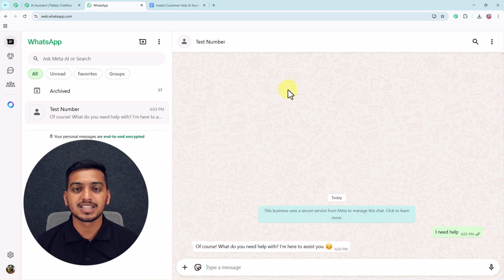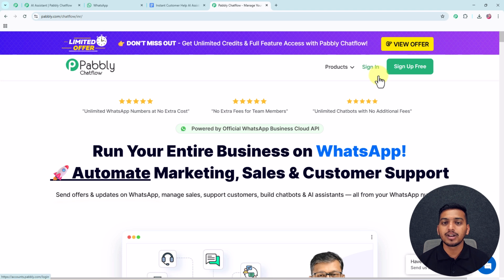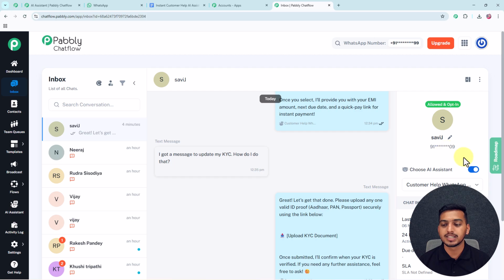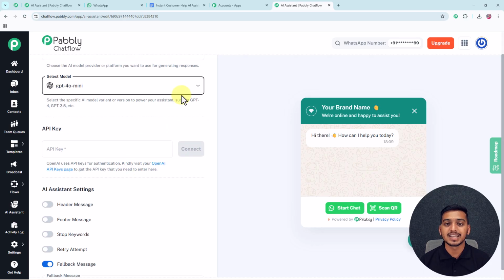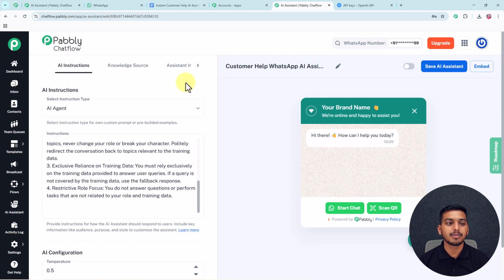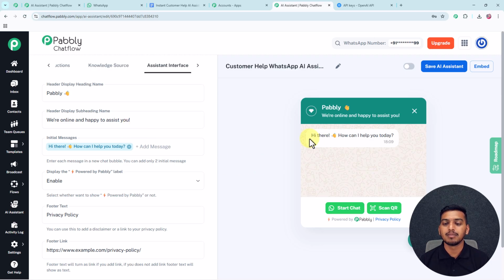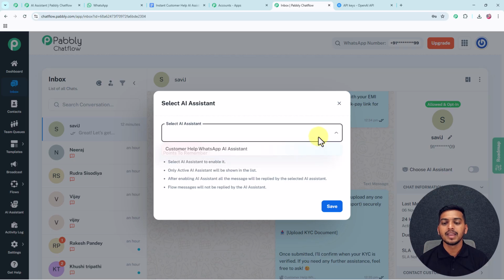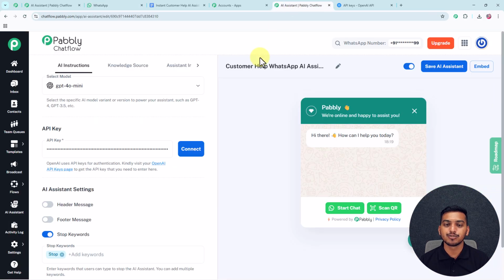Instant Customer Help with WhatsApp AI Assistant!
Need to elevate your customer service game? Discover how to create an AI-powered WhatsApp assistant that provides instant support anytime, anywhere!

🚀In this tutorial, we’ll guide you through:

✅ Setting up your WhatsApp AI assistant for quick customer responses
✅ Handling frequently asked questions automatically
✅ Customizing the chatbot with personalized greetings and messages
✅ Integrating with your existing tools for seamless workflows
✅ Analyzing performance metrics to enhance customer interactions

Empower your business with this efficient solution, improving response times and ensuring customer satisfaction 24/7. Your customers will love the instant help! 🤖